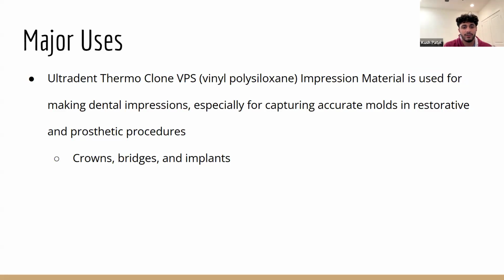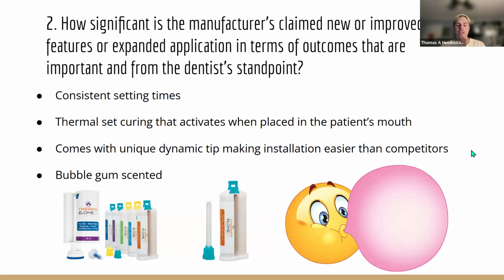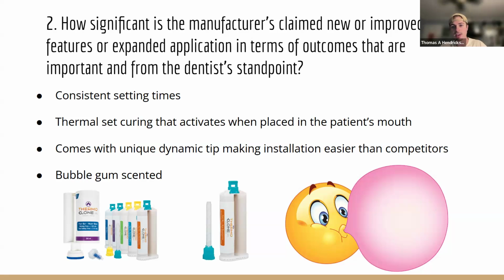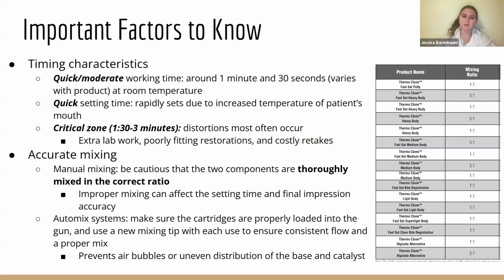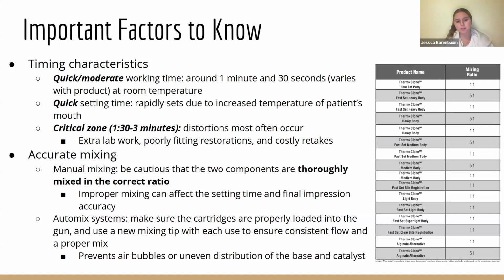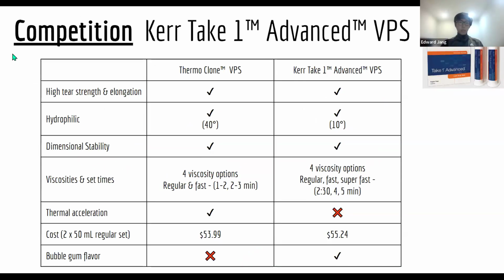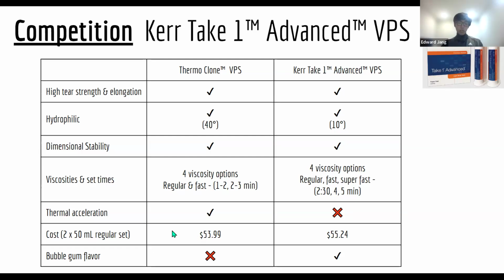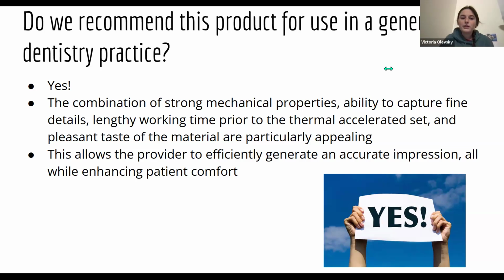Group 27 Wiki Project Thermo Clone VPS Impression Material